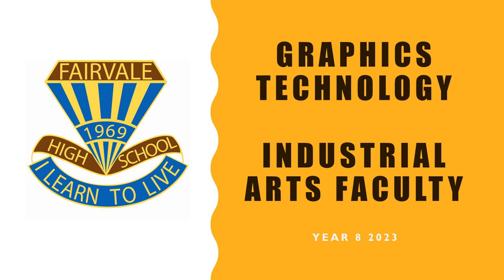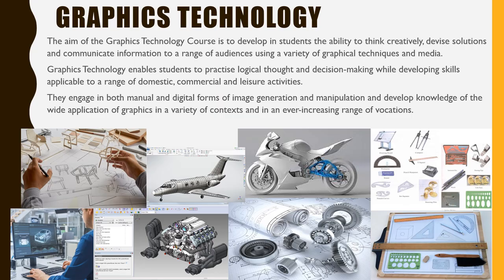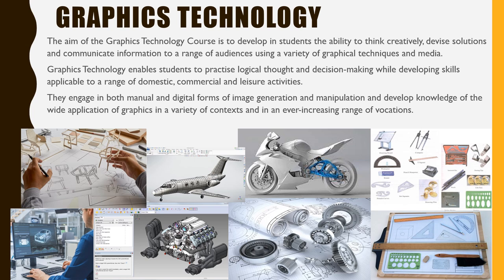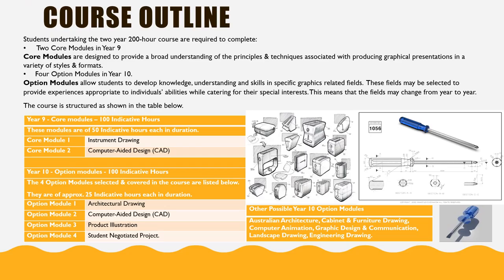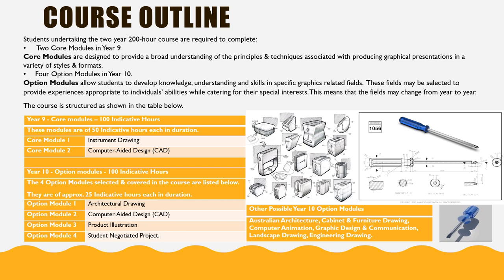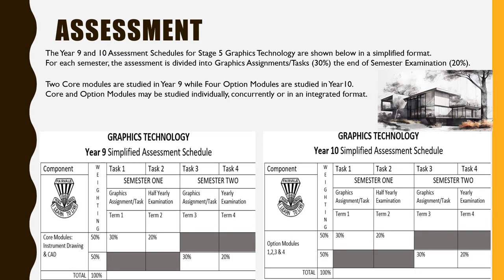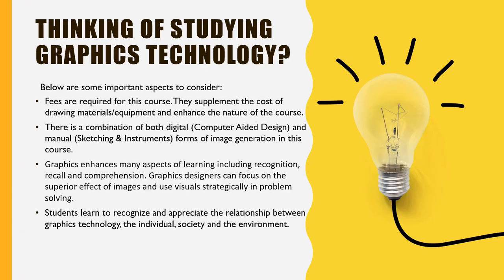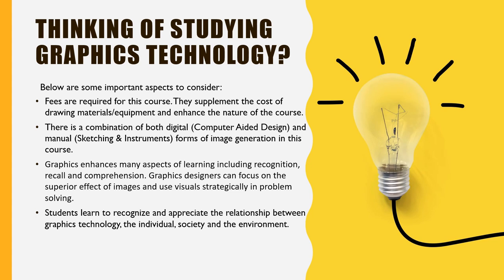FVHS Stage 5 Industrial Arts - Graphics Technology